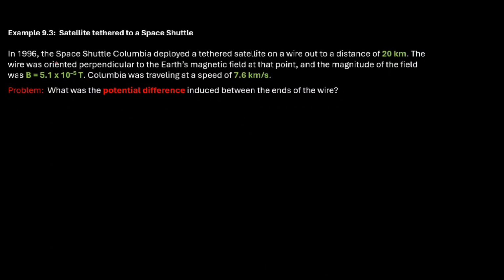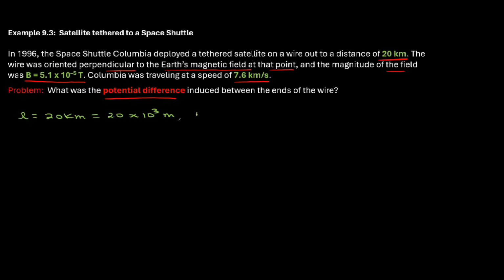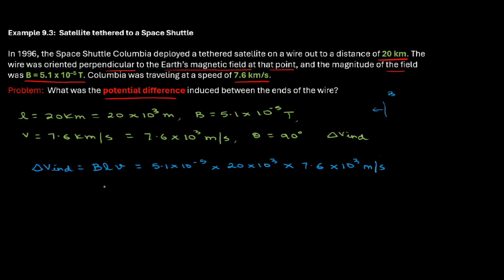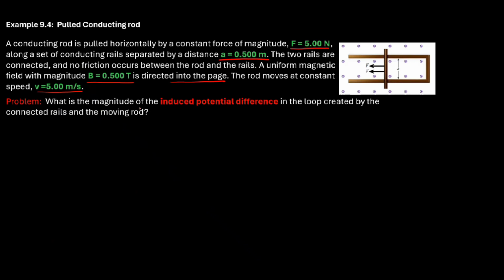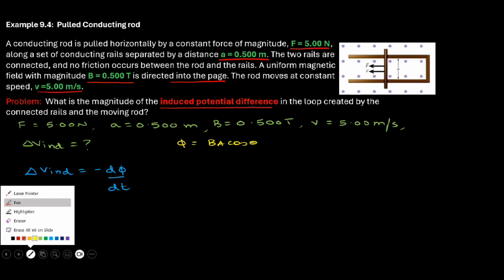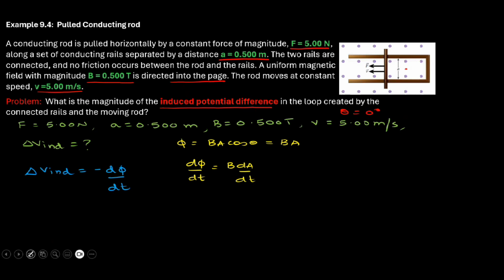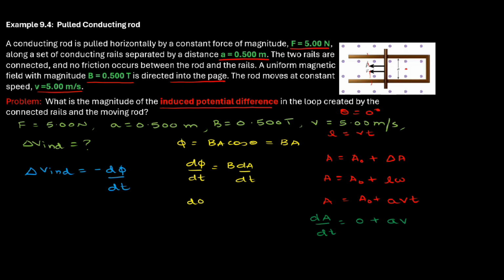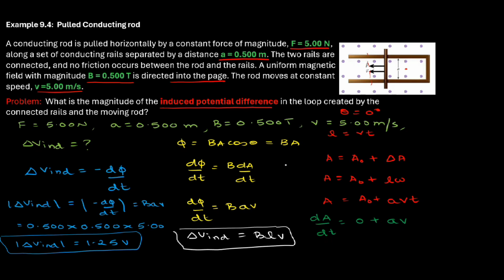Grade 12: (Writing Q 4) Example 9.3 and Example 9.4